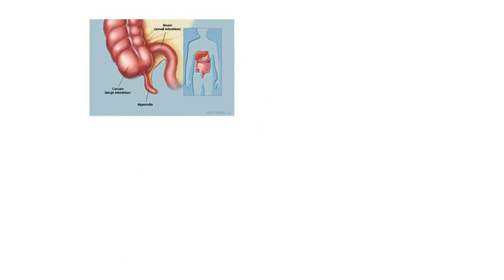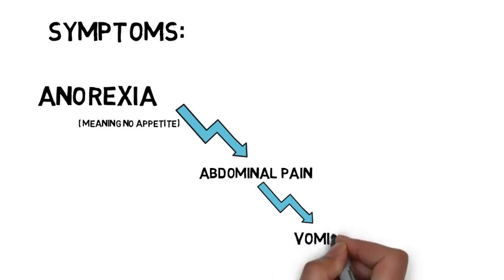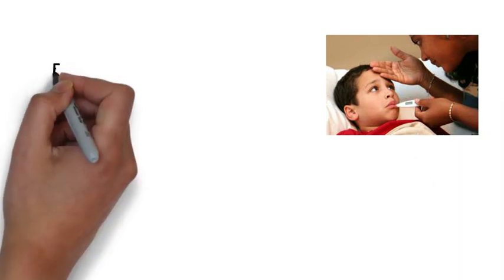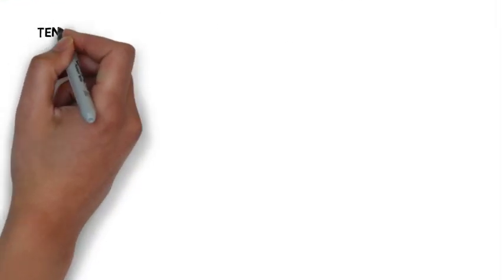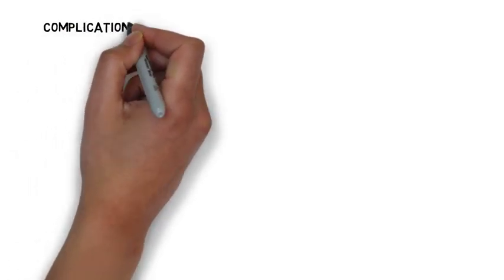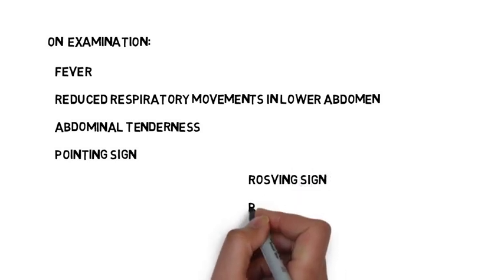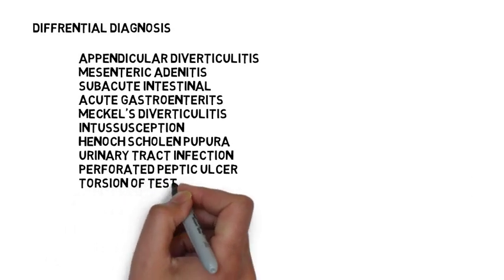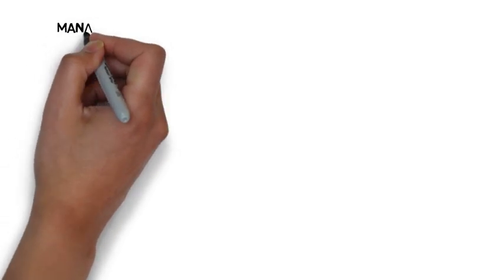Appendicitis & its symptoms, signs, examination , investigation and general and specific treatment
Appendicitis is an inflammation of the appendix, a finger-shaped pouch that projects from your colon on the lower right side of your abdomen.

Appendicitis causes pain in your lower right abdomen. However, in most people, pain begins around the navel and then moves. As inflammation worsens, appendicitis pain typically increases and eventually becomes severe.

Although anyone can develop appendicitis, most often it occurs in people between the ages of 10 and 30. Standard treatment is surgical removal of the appendix.

SymptomsSigns and symptoms of appendicitis may include:

Sudden pain that begins on the right side of the lower abdomen
Sudden pain that begins around your navel and often shifts to your lower right abdomen
Pain that worsens if you cough, walk or make other jarring movements
Low-grade fever that may worsen as the illness progresses
Constipation or diarrhea
Abdominal bloating
Flatulence
The site of your pain may vary, depending on your age and the position of your appendix. When you're pregnant, the pain may seem to come from your upper abdomen because your appendix is higher during pregnancy.

Make an appointment with a doctor if you or your child has worrisome signs or symptoms. Severe abdominal pain requires immediate medical attention.

Request an Appointment at Mayo Clinic
Causes
A blockage in the lining of the appendix that results in infection is the likely cause of appendicitis. The bacteria multiply rapidly, causing the appendix to become inflamed, swollen and filled with pus. If not treated promptly, the appendix can rupture.

Complications
Appendicitis can cause serious complications, such as:

A ruptured appendix. A rupture spreads infection throughout your abdomen (peritonitis). Possibly life-threatening, this condition requires immediate surgery to remove the appendix and clean your abdominal cavity.
A pocket of pus that forms in the abdomen. If your appendix bursts, you may develop a pocket of infection (abscess). In most cases, a surgeon drains the abscess by placing a tube through your abdominal wall into the abscess. The tube is left in place for about two weeks, and you're given antibiotics to clear the infection.

Once the infection is clear, you'll have surgery to remove the appendix. In some cases, the abscess is drained, and the appendix is removed immediately.

By Mayo Clinic Staff
Diagnosis & treatment
May 24, 2019PrintShare on: FacebookTwitter
Show references
Related
Appendicitis
Associated Procedures
CT scan
Ultrasound
Urinalysis
News from Mayo Clinic
CT scans for appendicitis study: Mayo Clinic Radio Health Minute
July 16, 2018, 09:37 p.m. CDT
Appendicitis
Symptoms & causes
Diagnosis & treatment
Doctors & departments
Advertisement

Mayo Clinic does not endorse companies or products. Advertising revenue supports our not-for-profit mission.

PolicyOpportunitiesAd Choices